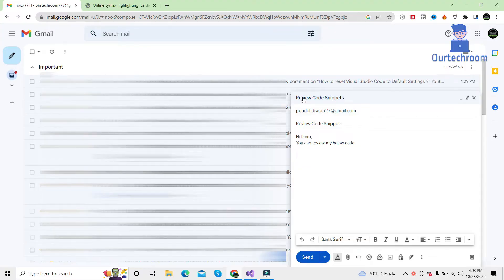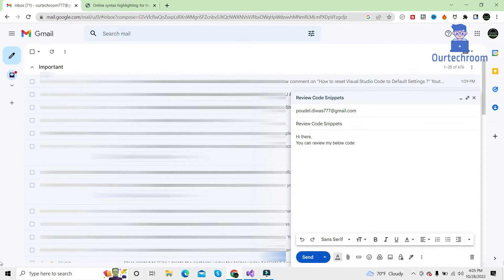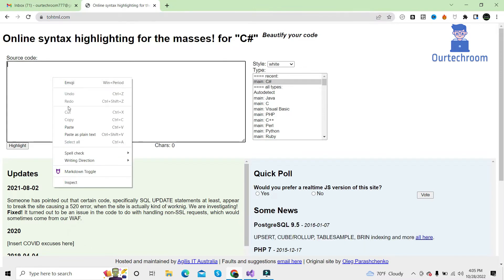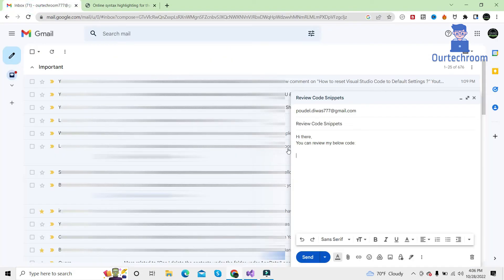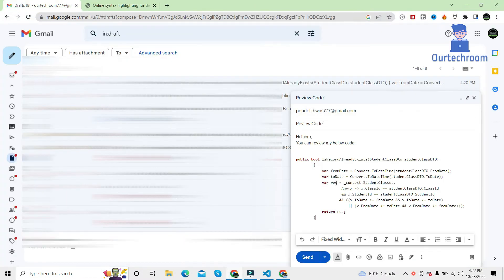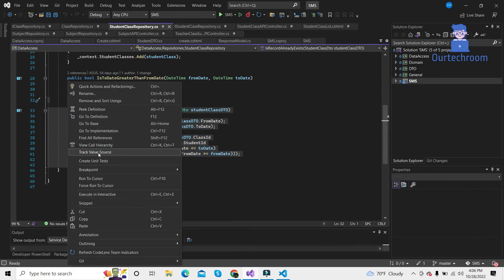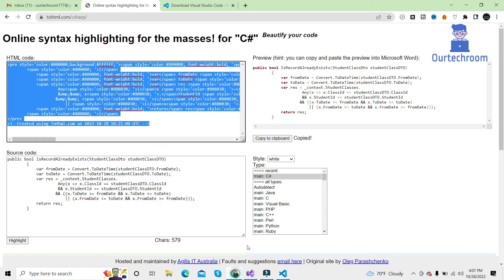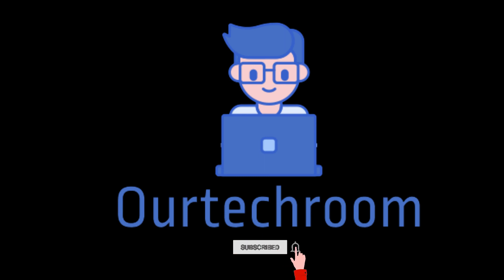How to Format Source Code in Gmail: The Ultimate Step-By-Step Guide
In this video, we're going to show you how to format source code in Gmail. This is a step-by-step guide that will help you make your code easier to read and understand.

If you're a software developer or an engineer, then you know that code is essential for any project. In this video, we'll show you how to format code in Gmail so that it's easy to read and understand. We'll also cover some common mistakes that people make when formatting code, and how to avoid them.

So if you're looking for a step-by-step guide on how to format code in Gmail, then watch this video! It'll teach you everything you need to know to format code in gmail